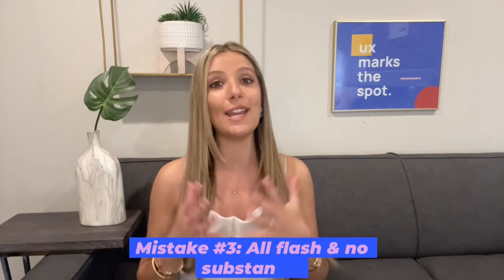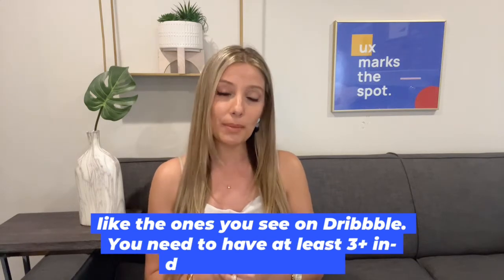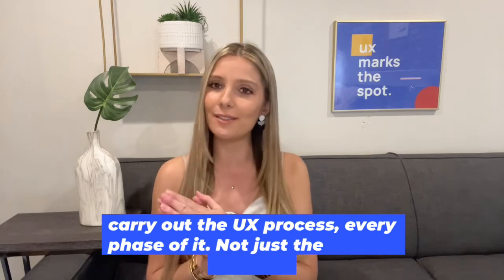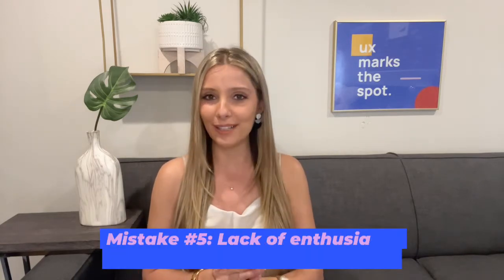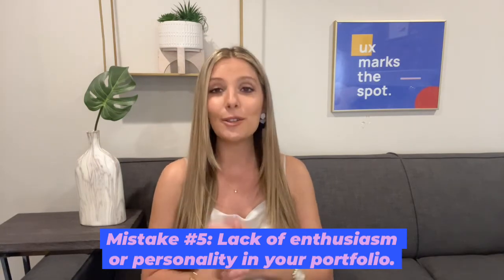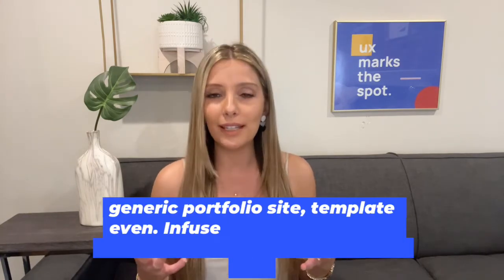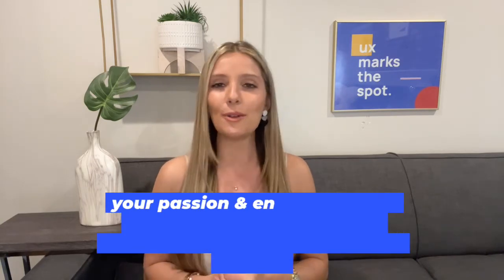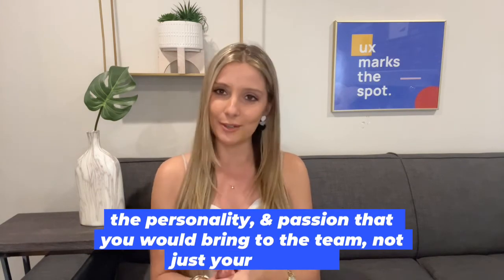5 biggest portfolio mistakes for UX/UI designers! What NOT to do explained in under 3 mins.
Explained in under 3 mins: What NOT to do when building your UX/UI design portfolio! Here are 5 common mistakes to avoid.

I'm Rebecca, a Southern California-based VP of Product Development and Operations in fintech. I went from a self-taught UX/UI newbie to UX Manager, Director of UX, and now VP of Product leading a team of 75 people in less than 5 years, which means you can too :) On ux marks the spot, I share insights, inspo, and info on breaking into and advancing in the world of user experience design!